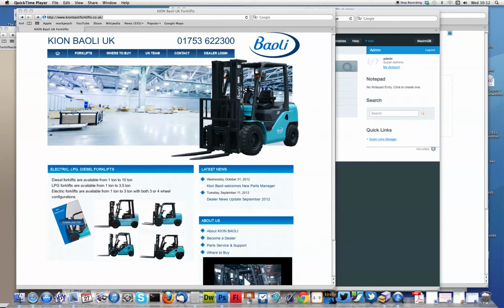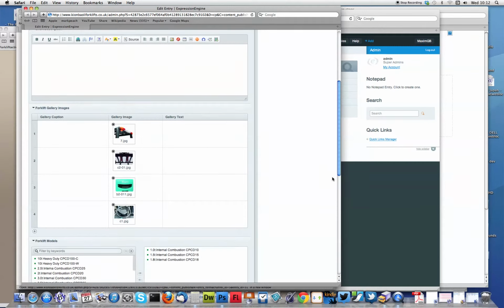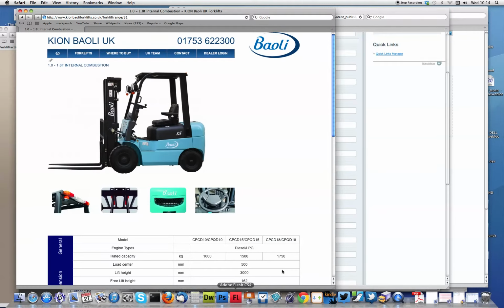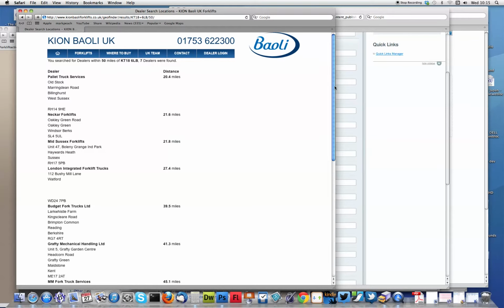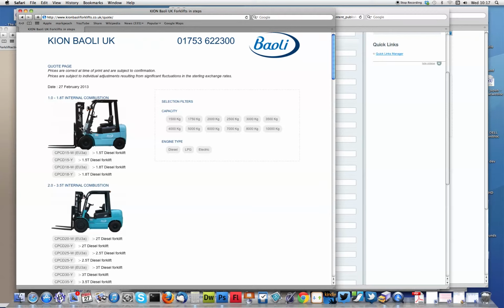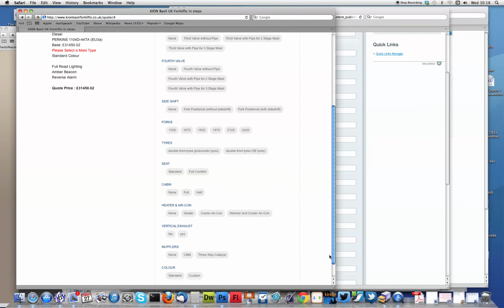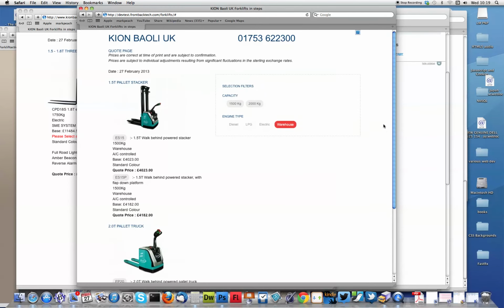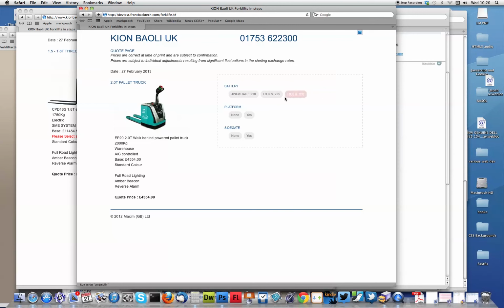Forklift Website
Forklift website developed for UK distributor - and the quote system webpages.